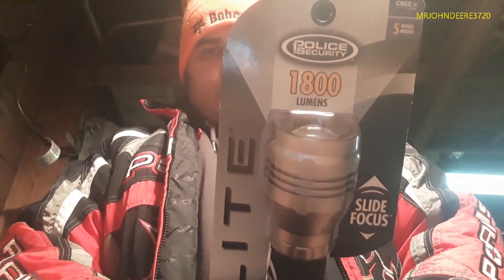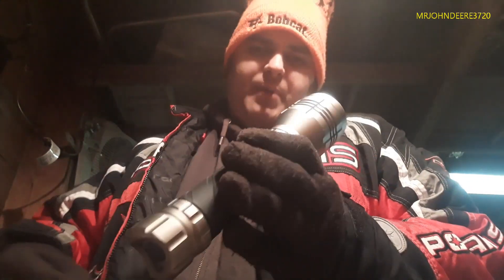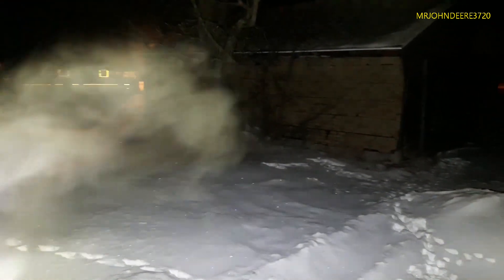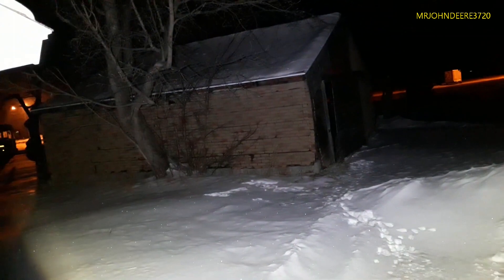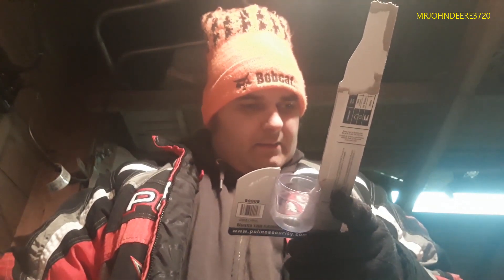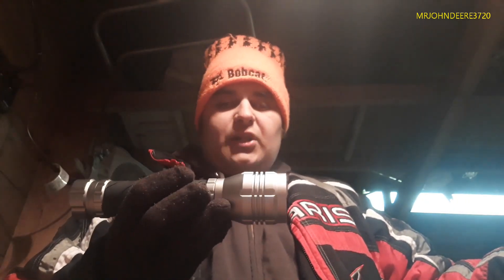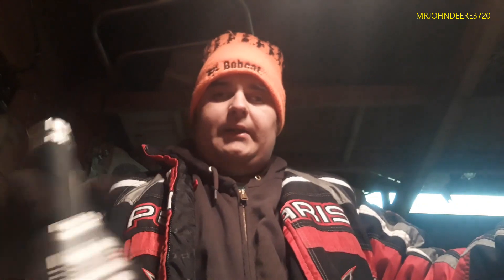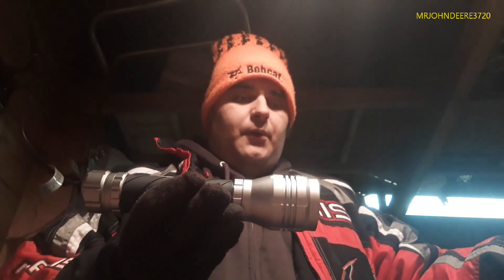unboxing/review of the 1800 Lumen police security ELITE Zephyr Silver 9AA FLASHLIGHT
this is the biggest flashlight from police security.

& NO im not getting paid to review their light,

i got it with MY OWN MONEY!!

NOTE: the light is Water Resistant..

1800 lumens 2h 15min- beam distance 300M or 984 ft

550 lumens 3h- beam distance 200m or 656 ft

250 lumens 7h-beam distance 100m or 328 ft